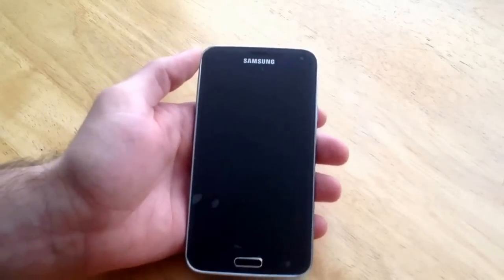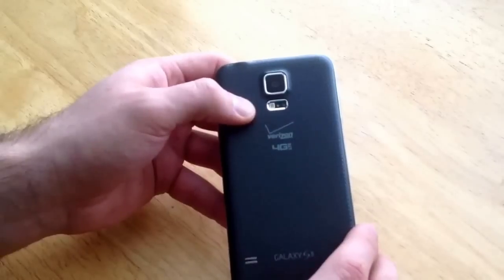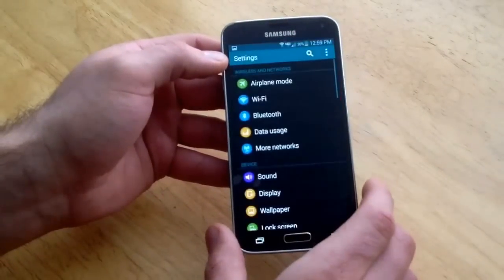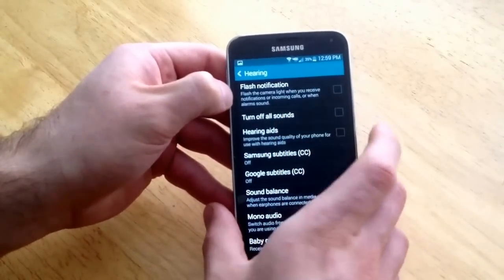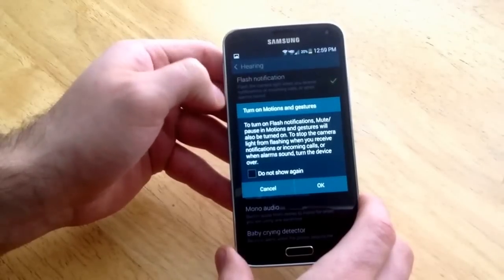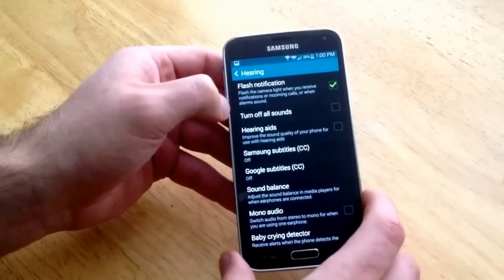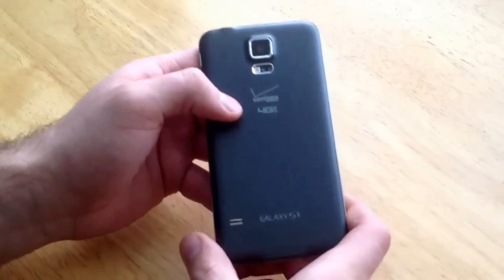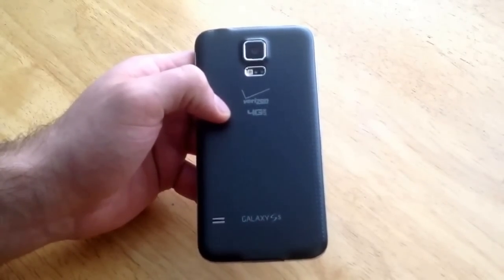Samsung Galaxy S5 - How to turn on flash notification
How to turn on flash notification for incoming texts / calls on a Samsung Galaxy S5